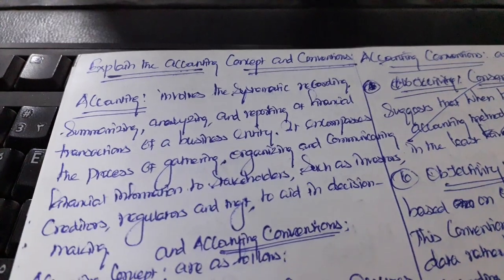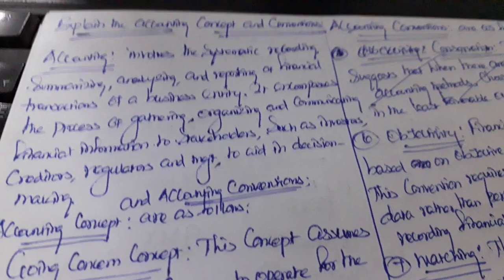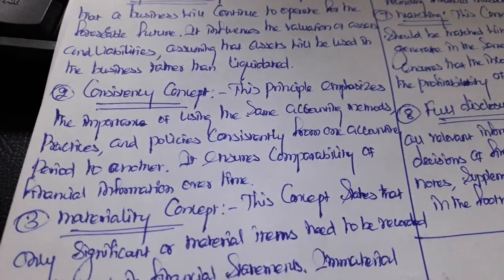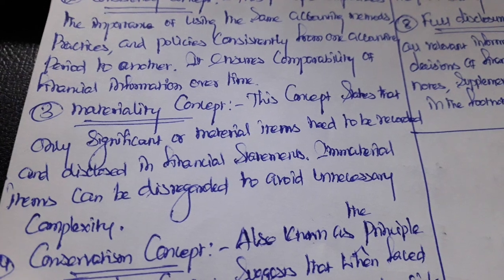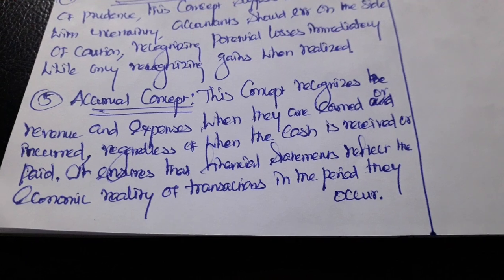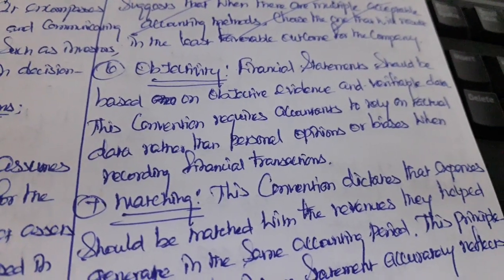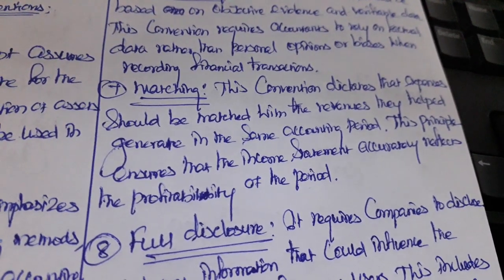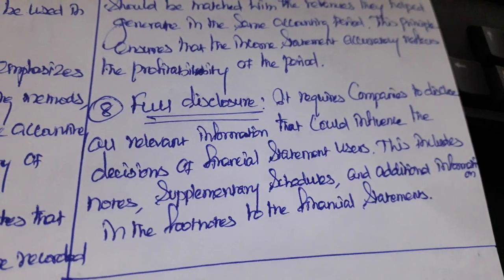accounting concept And conventions